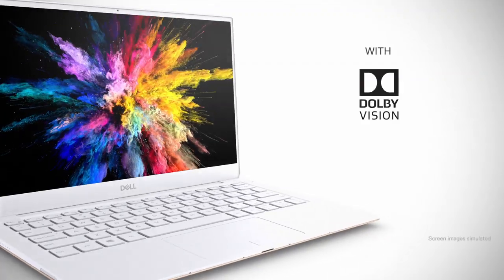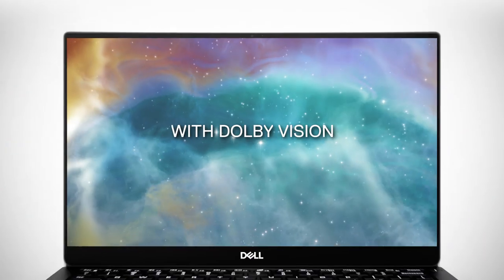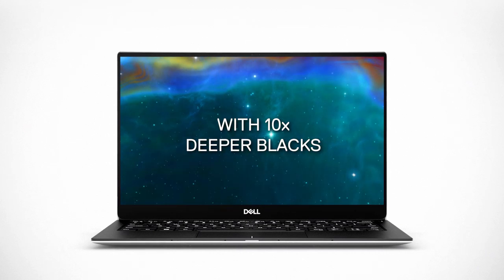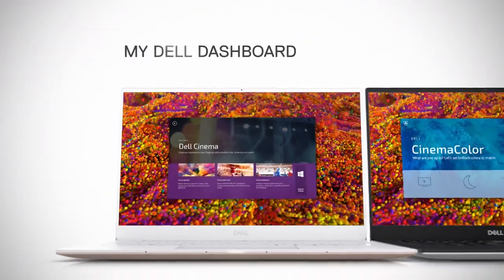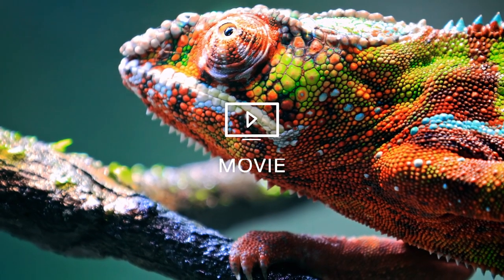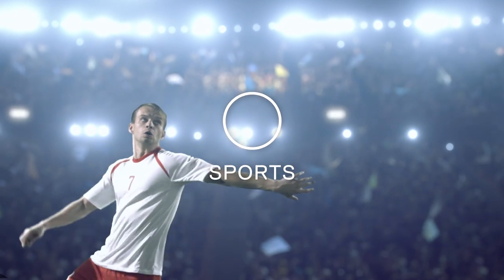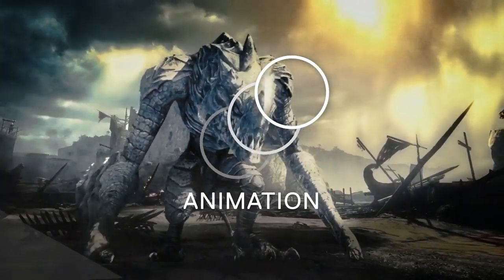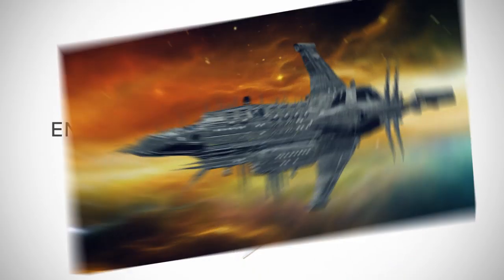Dell CinemaColor 2.0 Featuring Dolby Vision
Cinematic experience at your fingertips. Watch as our experts explain Dell Cinema with CinemaColor.